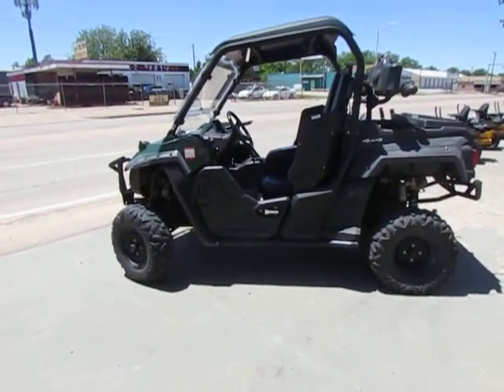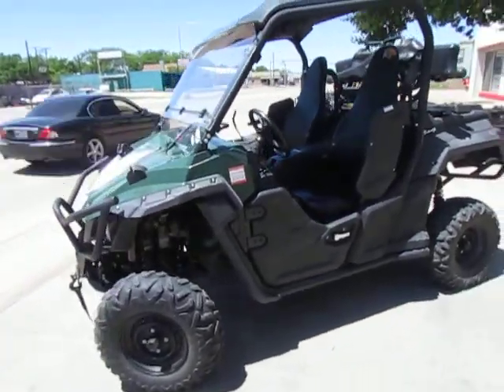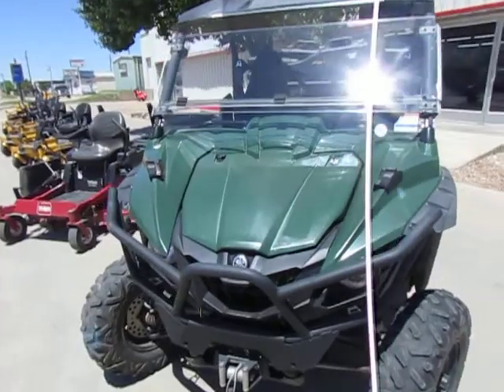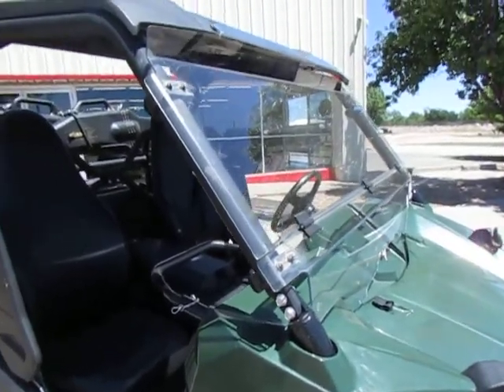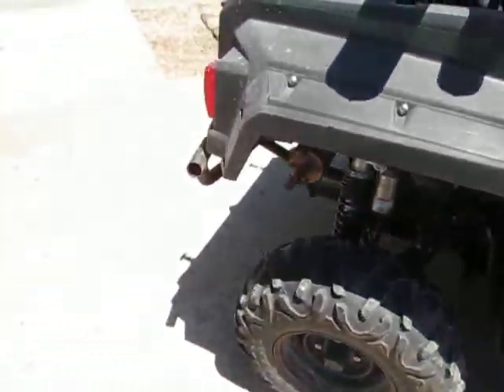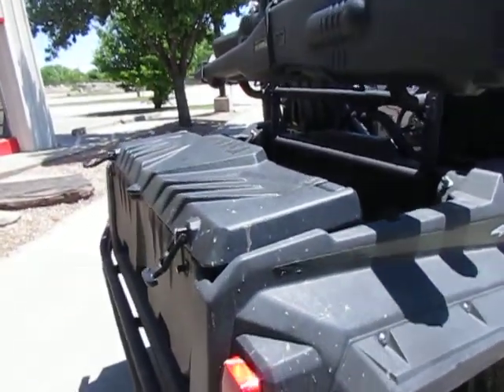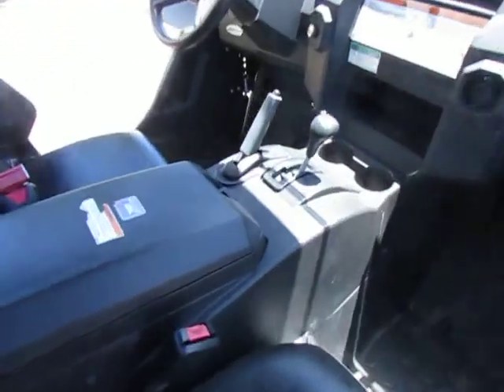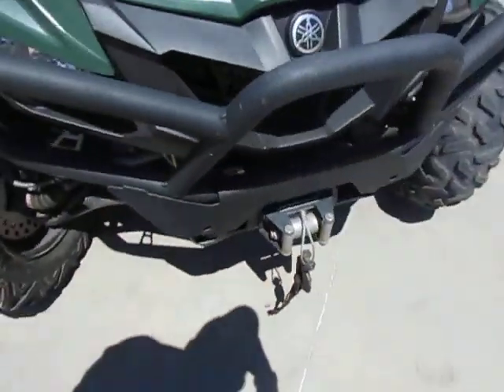'16 Yamaha Wolverine